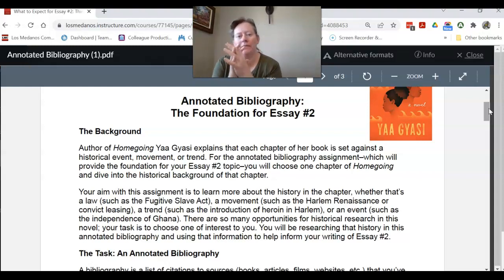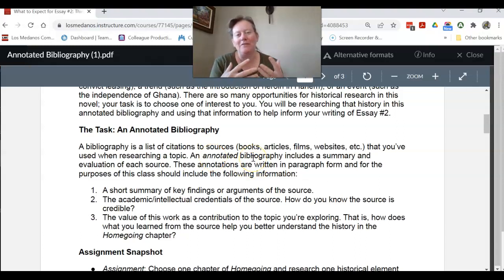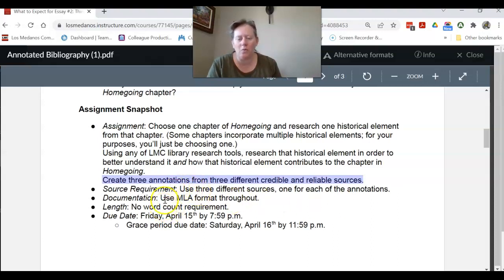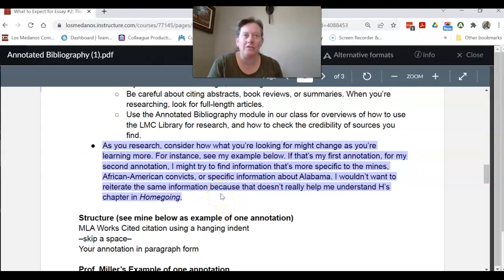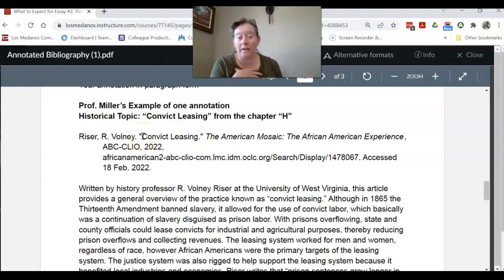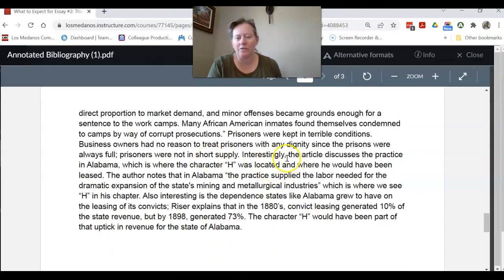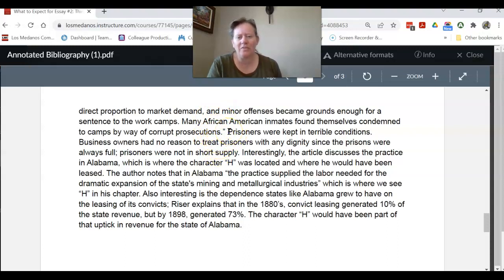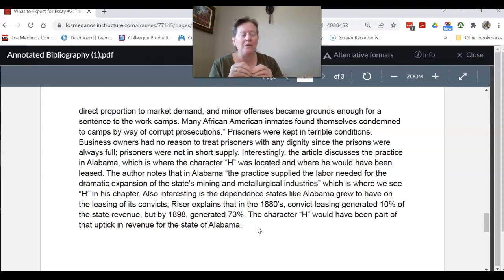ENG 230 Annotated Bib